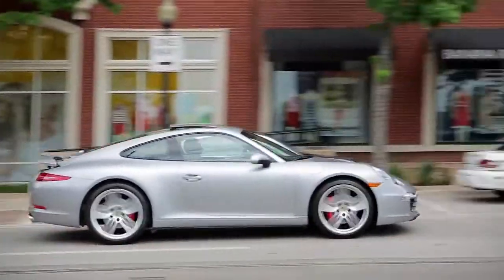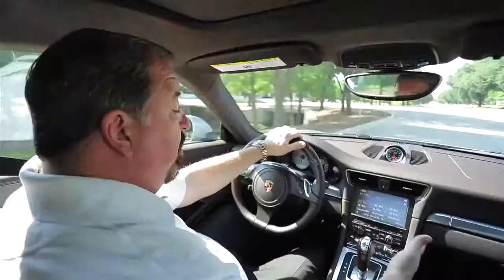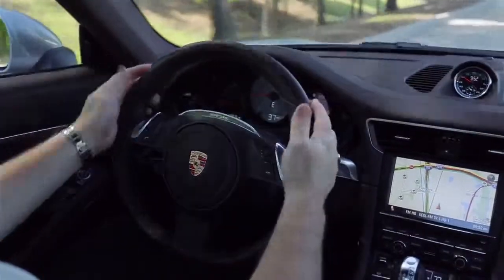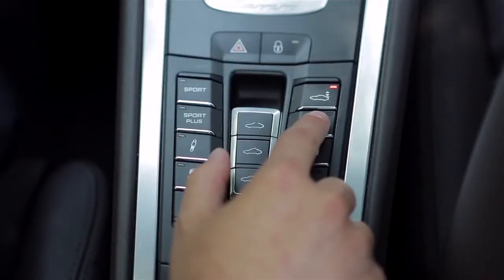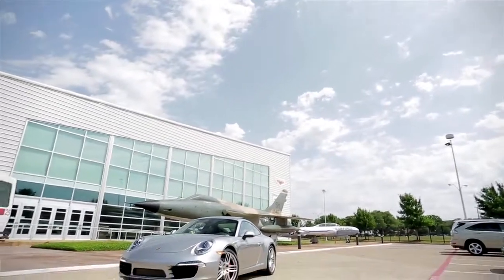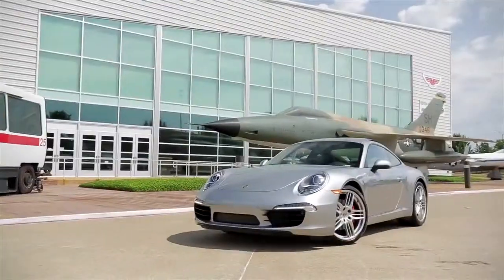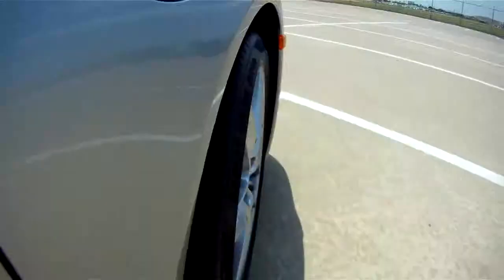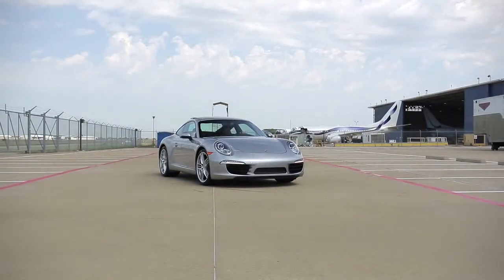2012 Porsche Carrera S Review & Test Drive by The Car Pro 720p